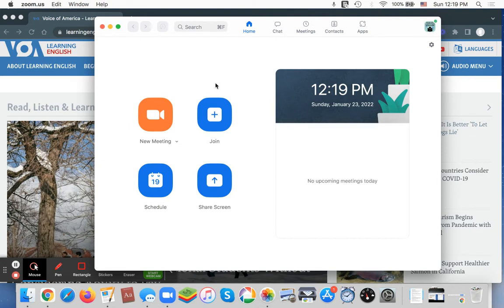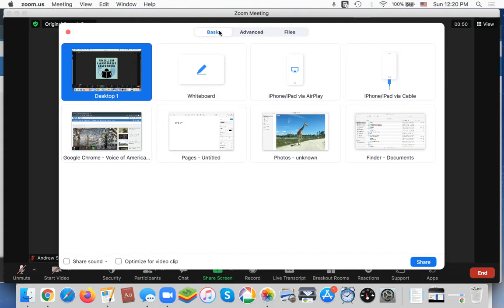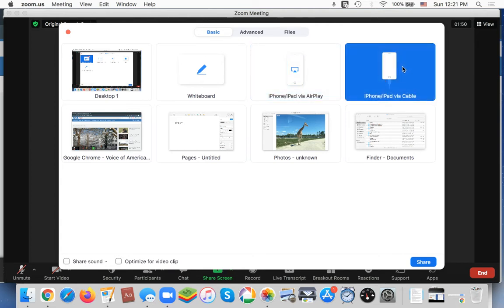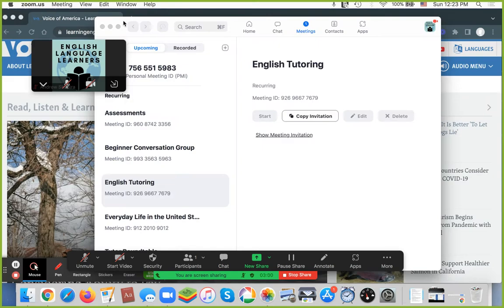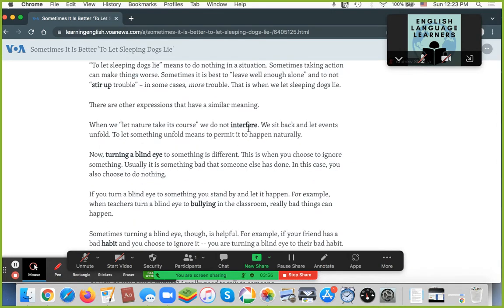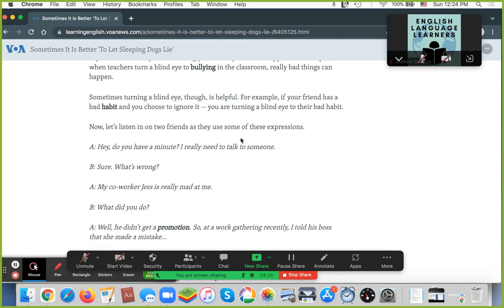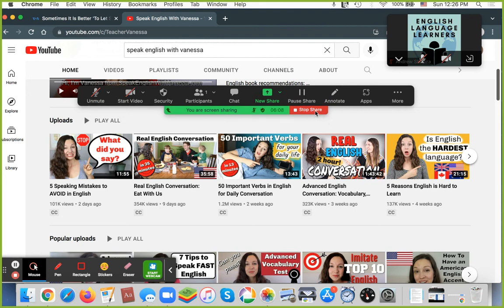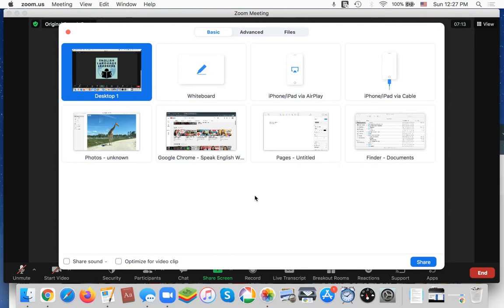Sharing Your Screen